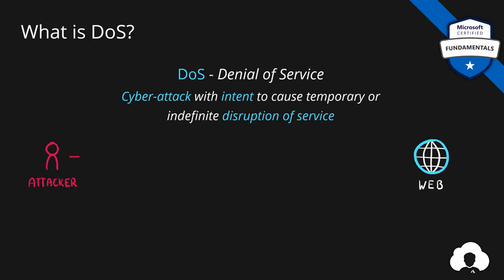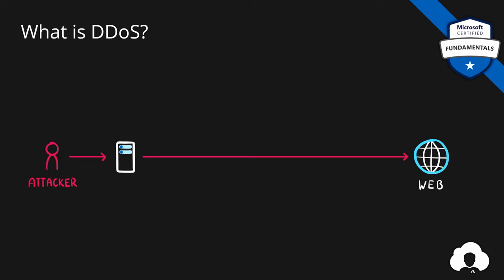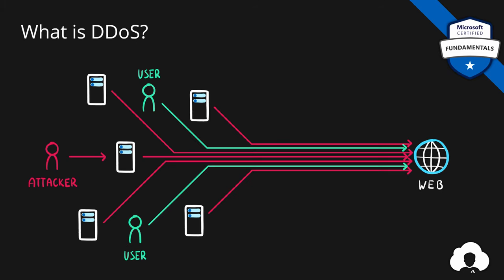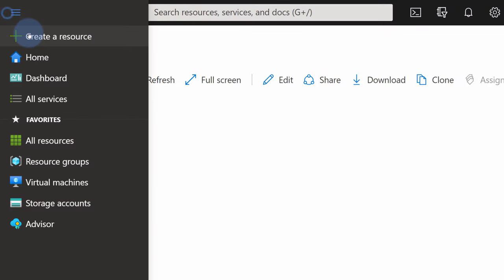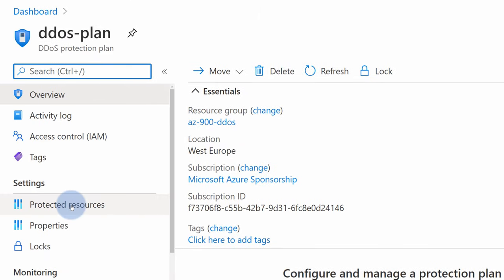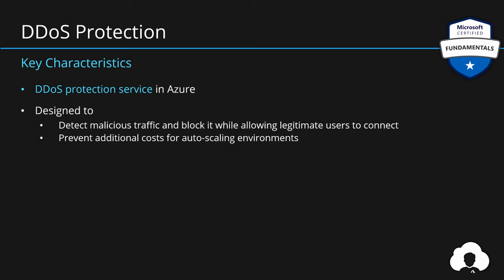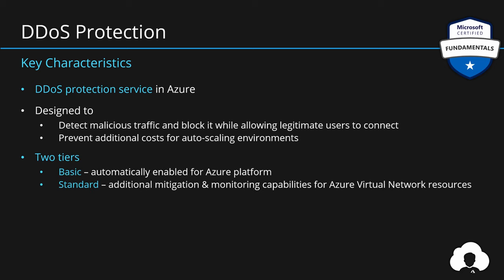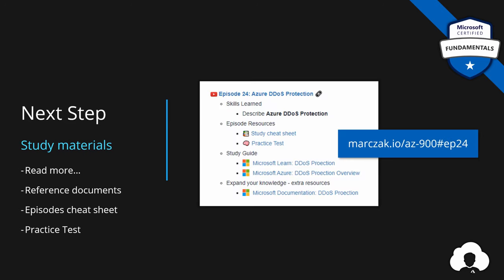AZ-900 Episode 24 | Azure DDoS Protection | Distributed Denial of Service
Distributed Denial-of-Service attacks are one of the biggest security threats for publicly exposed applications. Today I'll explain what is Azure DDoS protection service and how does it mitigate this threat for customers.

Skills Learned
 - Describe Azure DDoS Protection

Agenda
00:00 Episode introduction
00:21 What is DoS?
00:52 What is DDoS?
01:28 Azure DDoS Protection
02:05 DDoS Protection Standard Demo
03:10 Summary